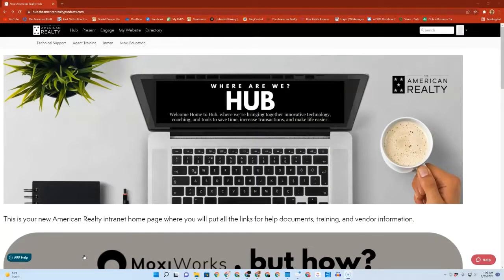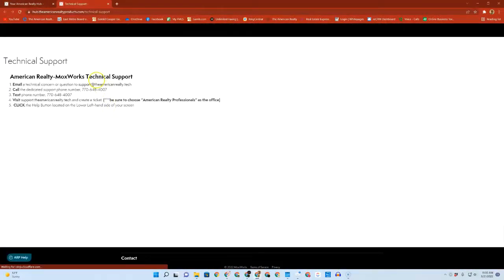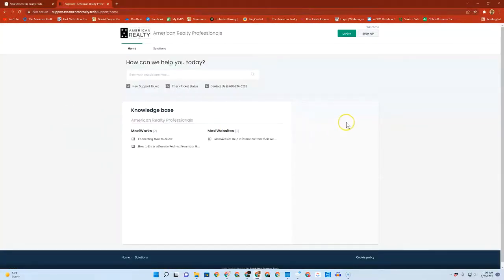Accessing ARPs Moxi Knowledgebase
ARP's Moxi Knowledgebase is a collection of fixes or other information that we have discovered during our roll-out of MoxiWorks. These items can be helpful in answering some question about things like linking your vanity domain and other helpful items.